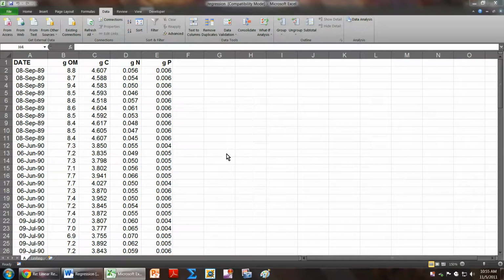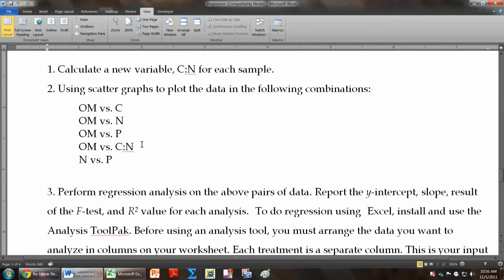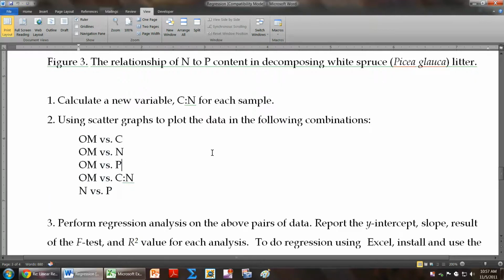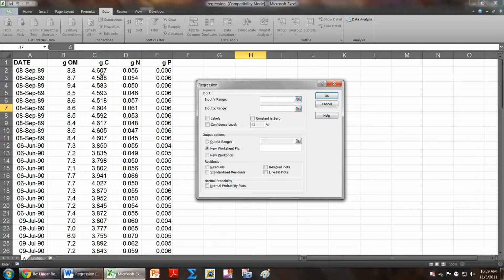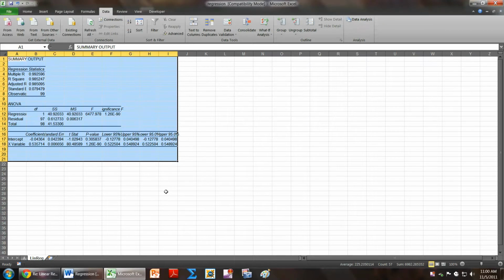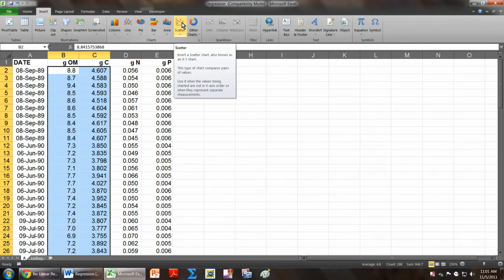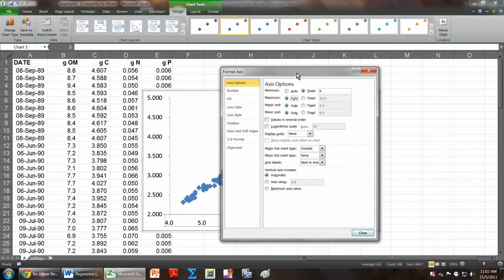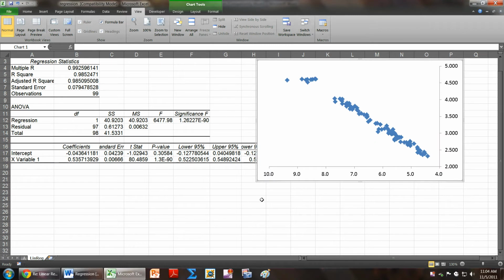Linear Regression 1